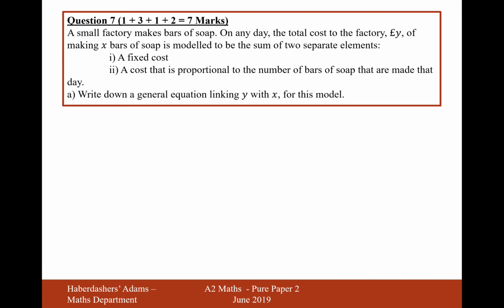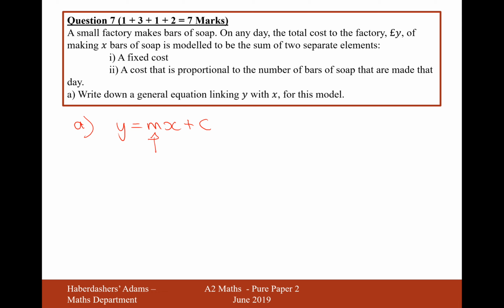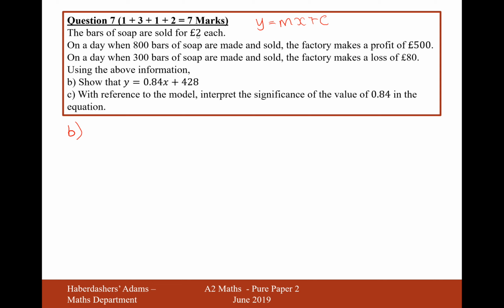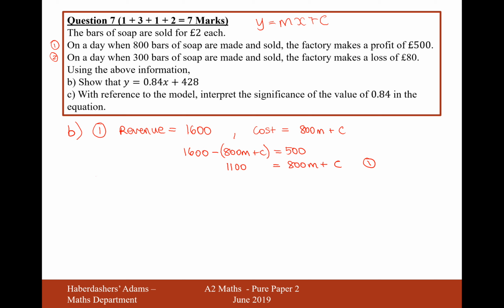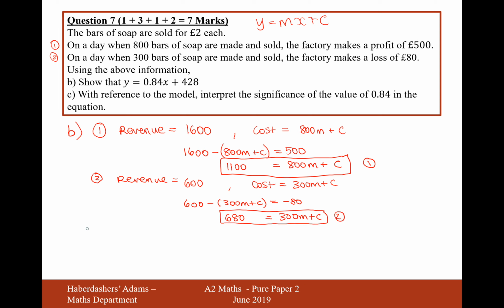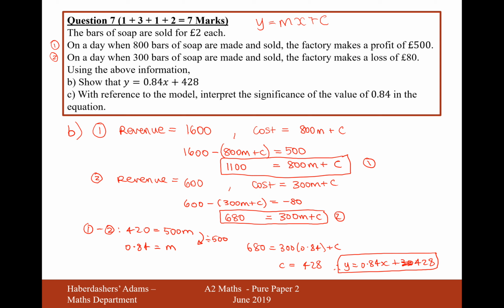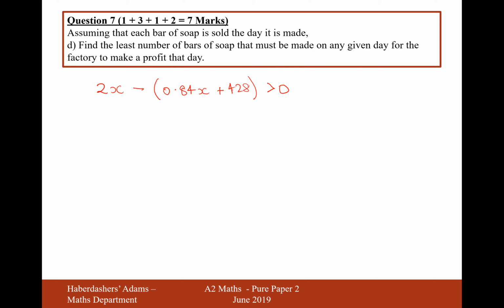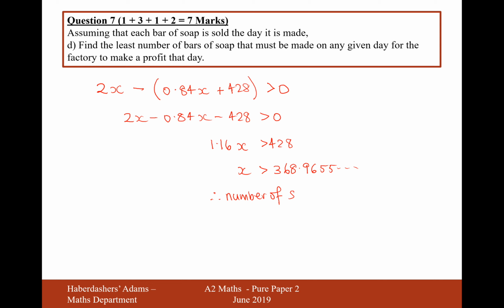A2 Maths - June 2019 - Paper 2 - Q7